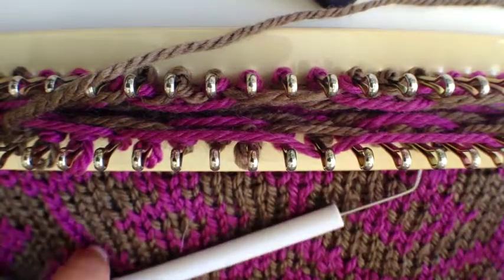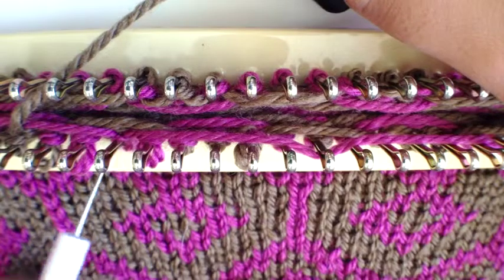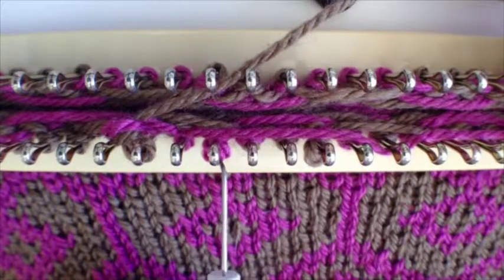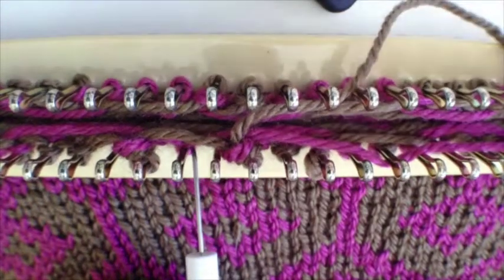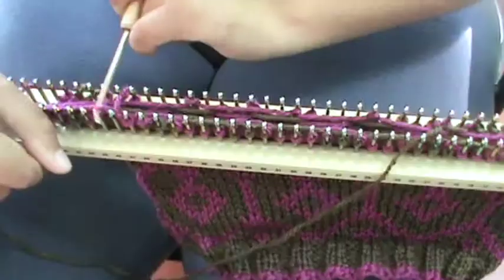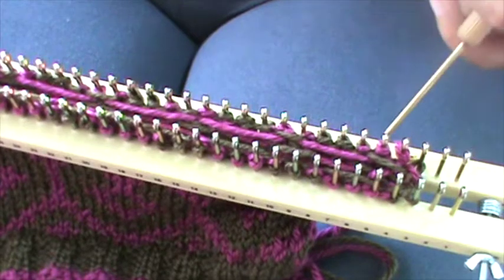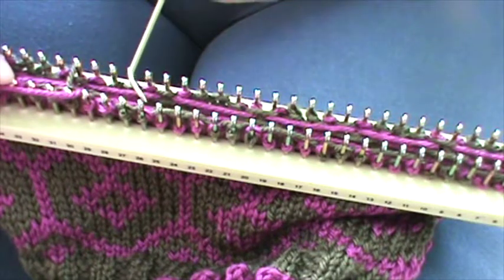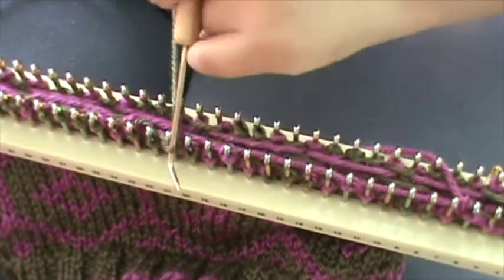Decrease evenly in a loom (From Hats to Sweaters 3)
This video shows how to decrease evenly along a motif in loom knitting. It's third of a series of videos showing some loom knitting techniques. It started with a thread in Loom Knitters forum on Ravelry and is now a Ravelry project called From Hats to Sweaters
Sorry for the changes in angle and side. I had "technical problems" by running out of memory.